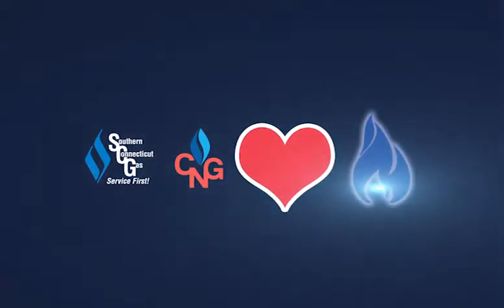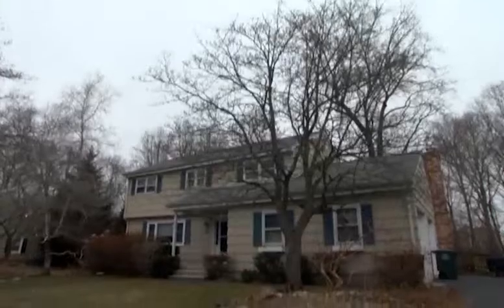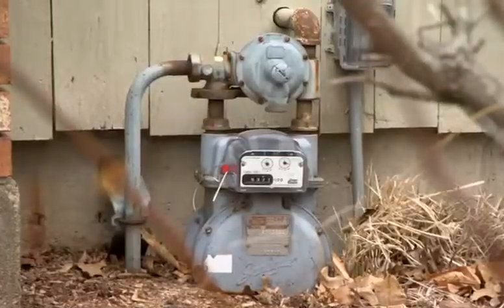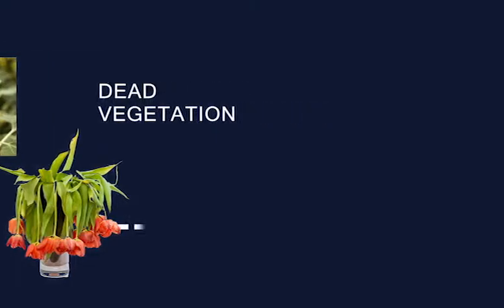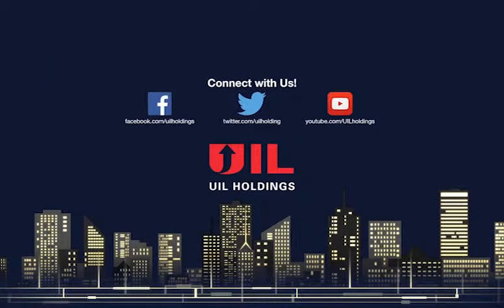Natural Gas Safety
Smell natural gas? Leave the structure and report it to 911 or your local utility. SCG & CNG care about your safety